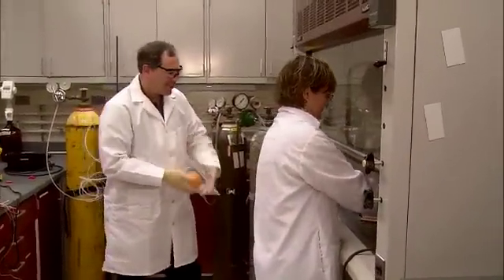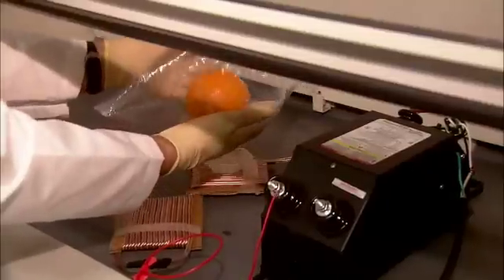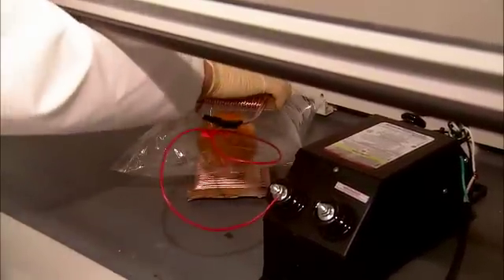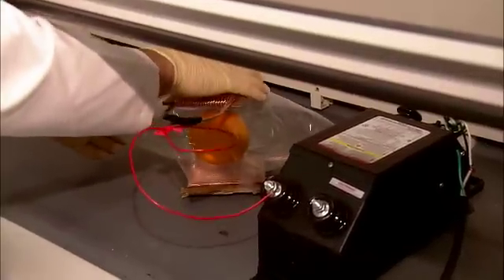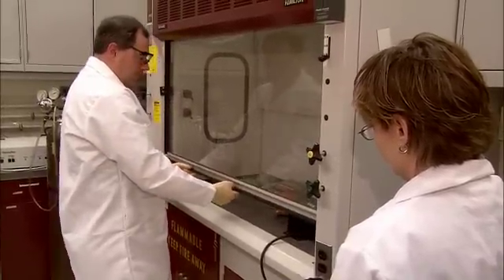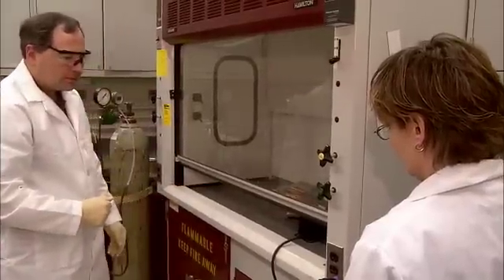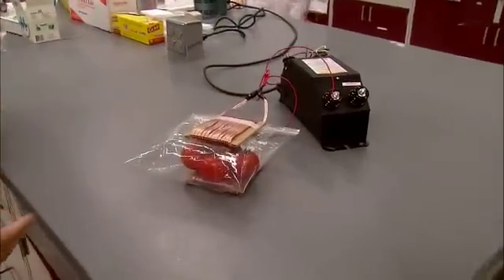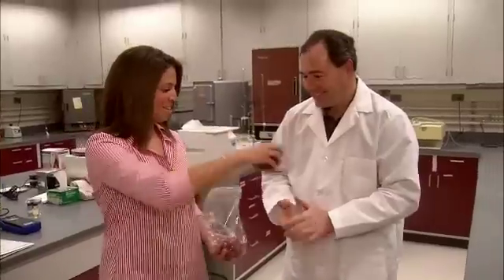Boiler Bytes: Purdue researcher using ozone to improve food supply safety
Kevin Keener has developed a technique to use efficiently use ozone to kill harmful bacteria that might be on the surface of packaged fresh produce.